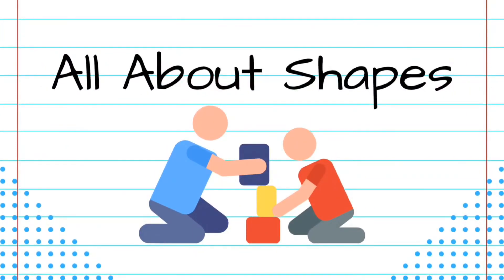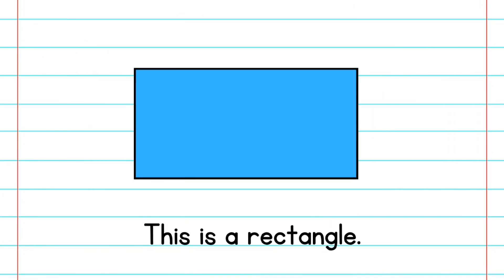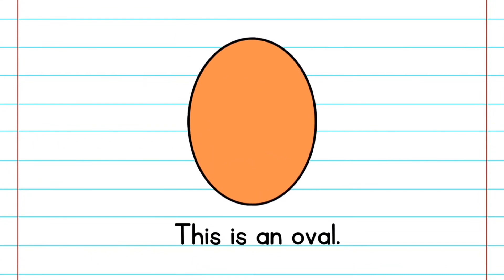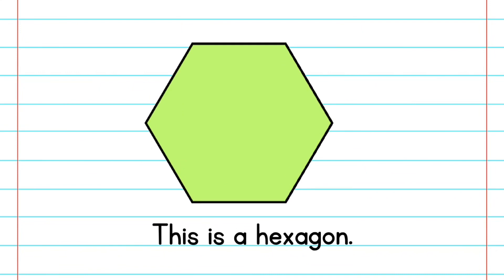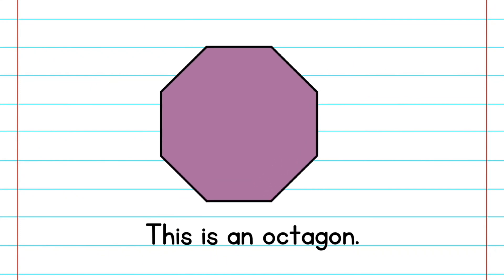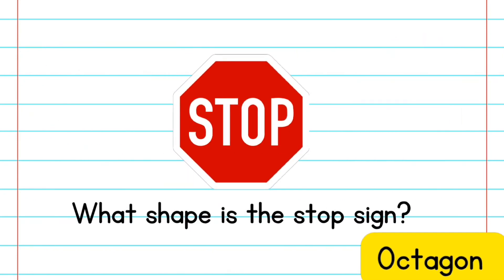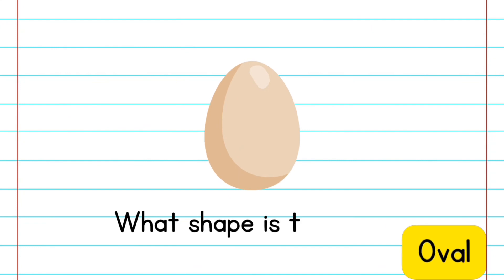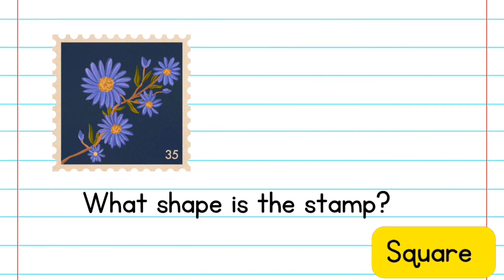Shapes names || Maths topic || Circle, rectangle, square, triangle || learn and joy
A to z letters and words with pictures. English letters for kids.